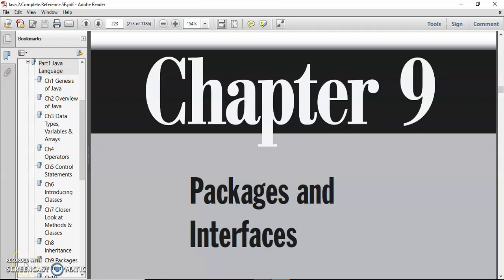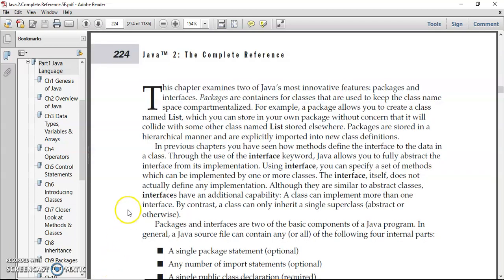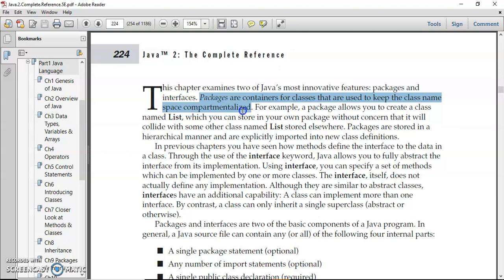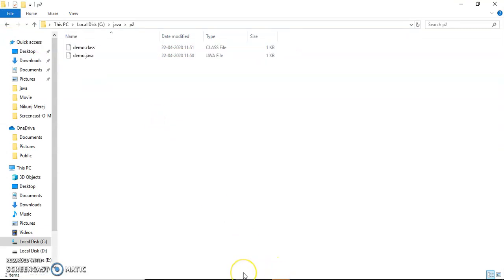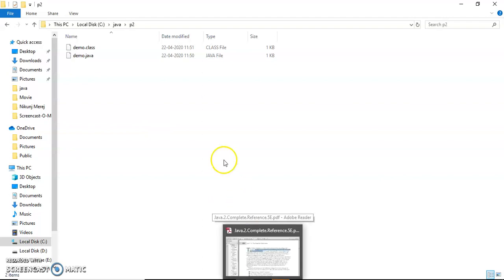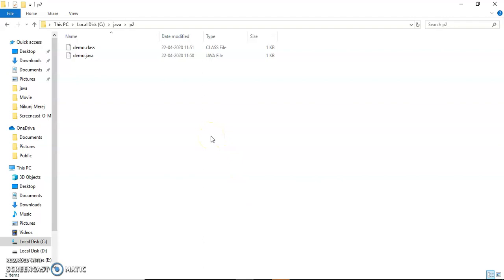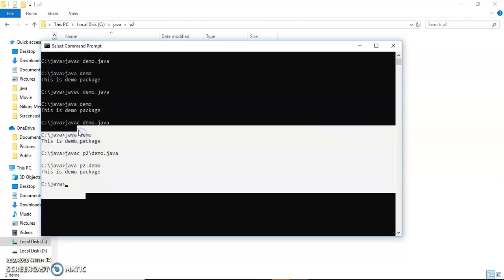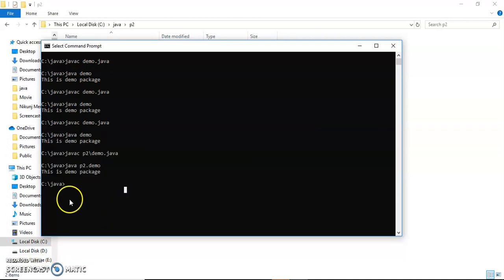Package in JAVA